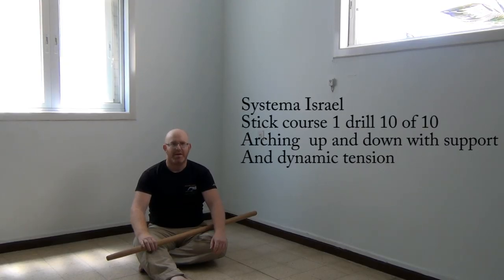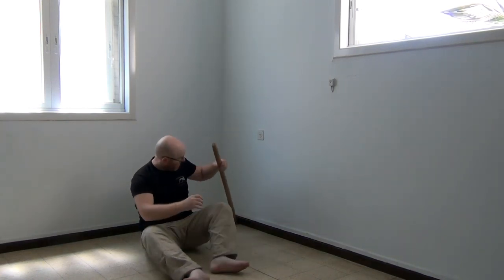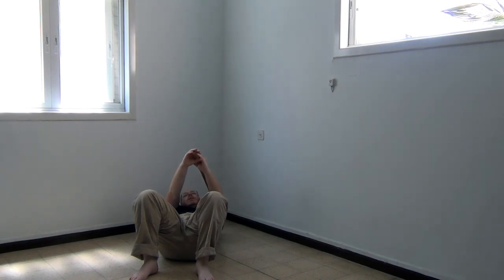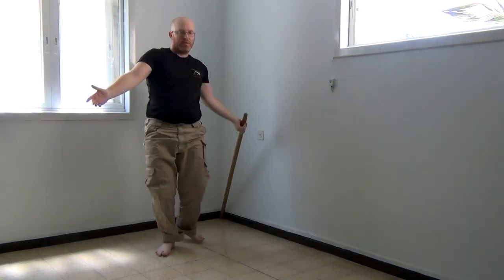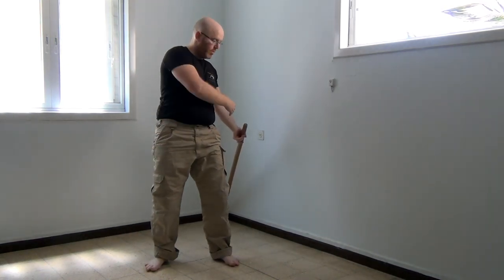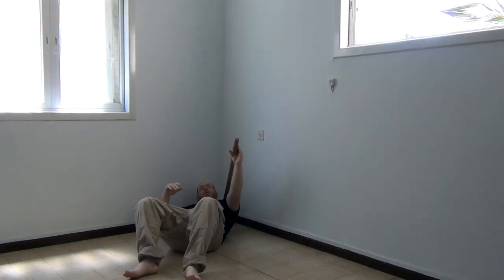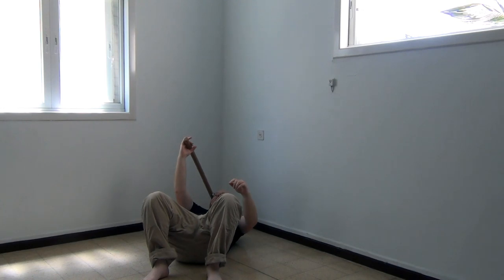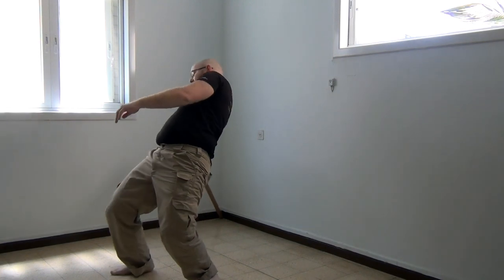Systema Israel Stick course 1 drill 10 of 10 Arching up and down with support And dynamic tension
In this video, we show how to easily and with no cost create movements and loading that promotes a full healthy body. Do the drill with care and enjoy good health movement and energy at any age.